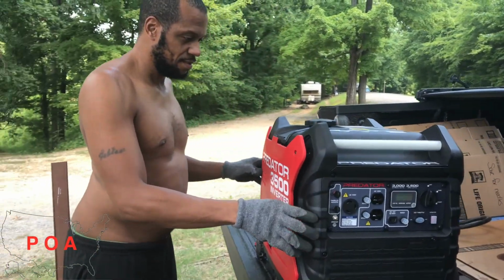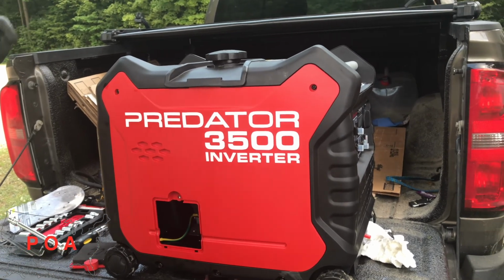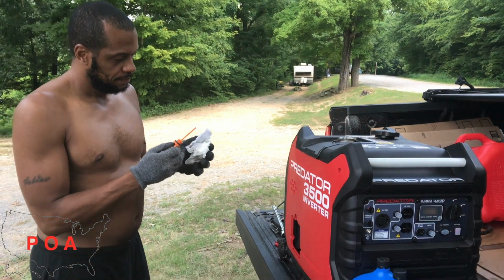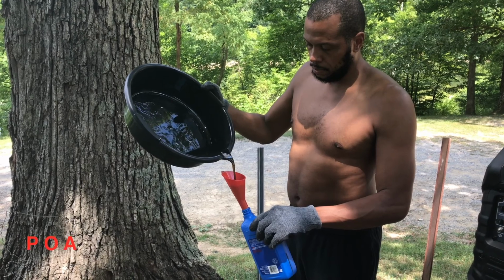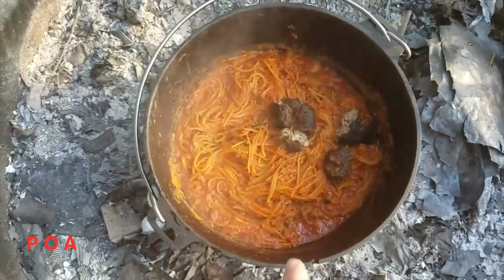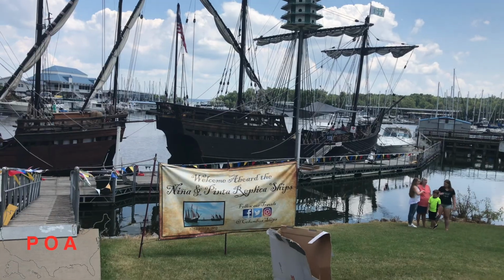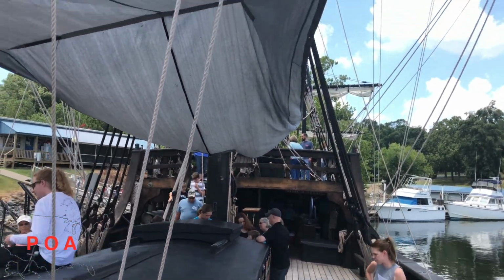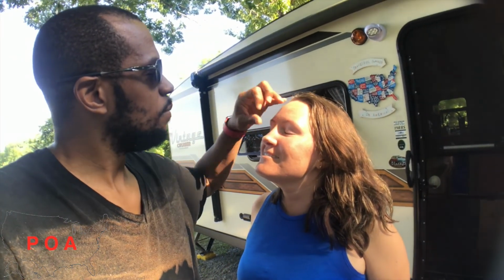Nina, Pinta & Farewell KY ~ RV camping ~ Beginning to Full Time RV living ~ S1 E1: POA vlog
UPDATE 2020: Dispersed camping at Twin Lakes now costs $50 a year per person over the age of 18 or $10 for a 3 day permit.
We were RV dry camping, aka boondocking, at Twin Lakes in Land Between the Lakes, Kentucky.  Check out our drone footage of the area, see who came to visit, our learning experience with a new generator, and our time on-board the Nina and Pinta ships!

*Best way to communicate and keep in touch with each other.  Click the link for more info.